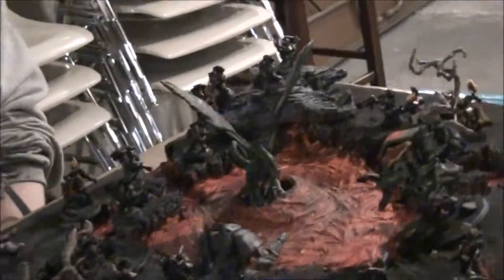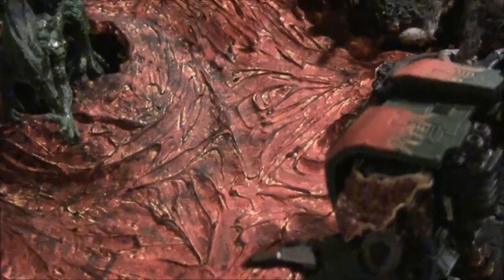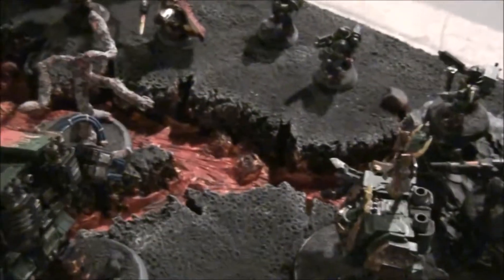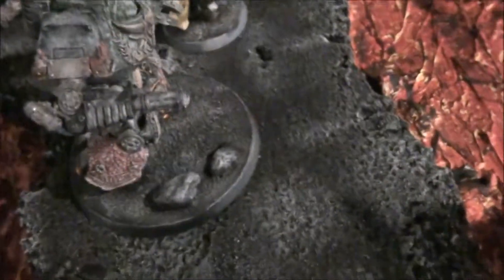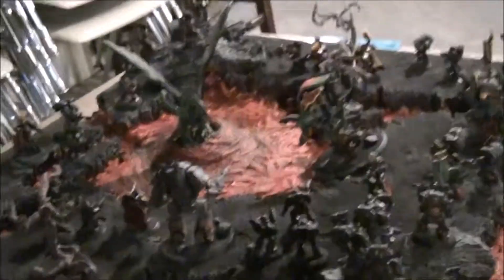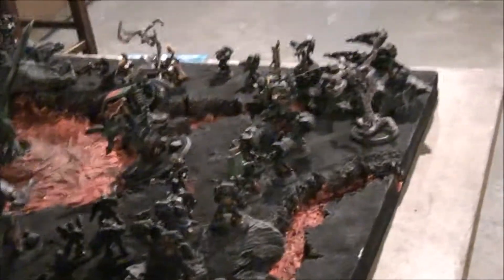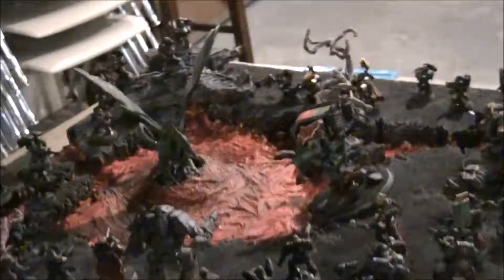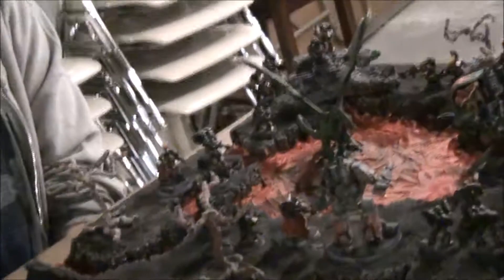Margeret's 40k Salamanders Space Marine Diorama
A quick peak at a nice looking display for a friend of mine's 40k Salamander army.